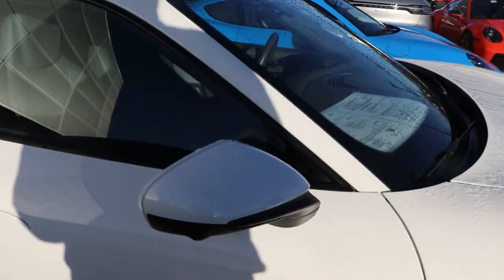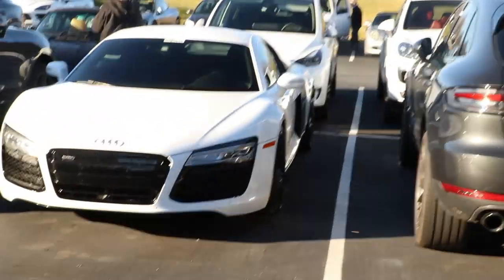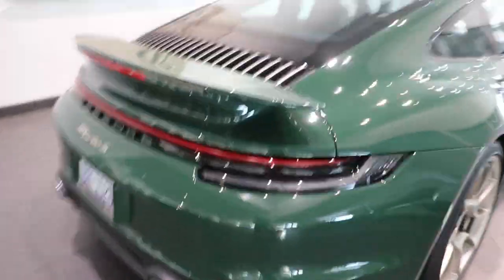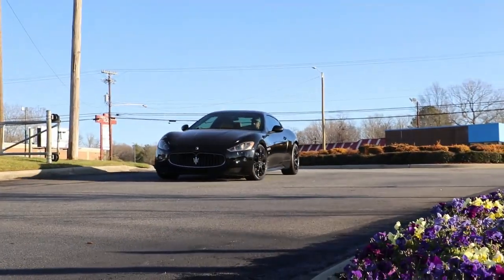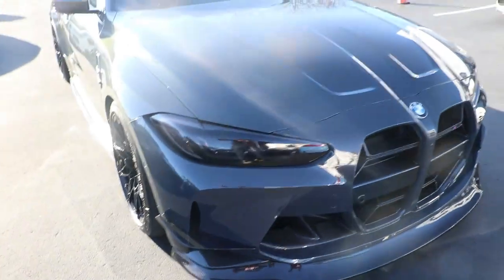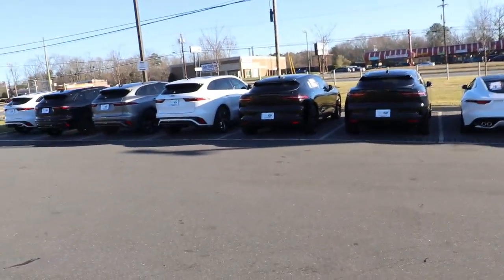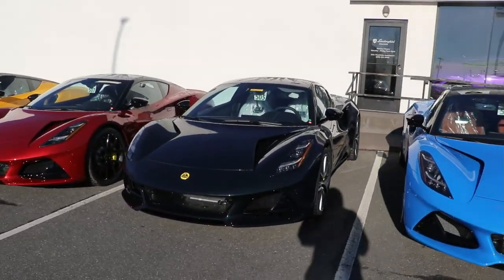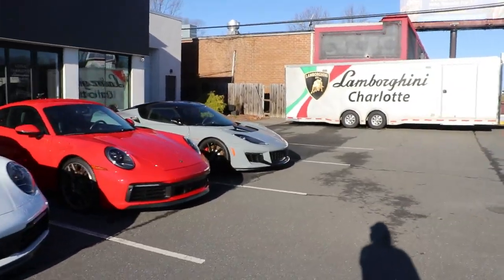First Cars and Coffee at Porsche of the New Year. Plus my future supercar!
Happy NEW YEAR everyone. Starting out the new year with cars and coffee at Porsche. Ran into my future supercar all in the same day.